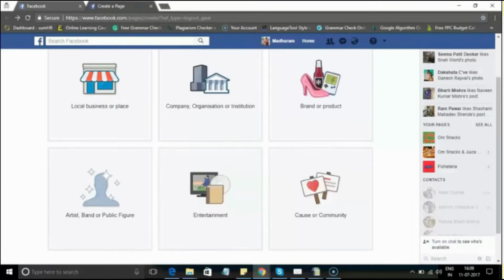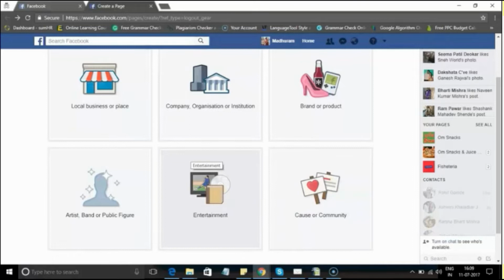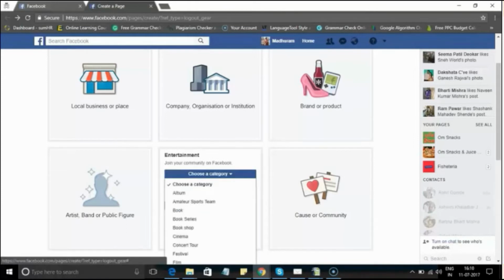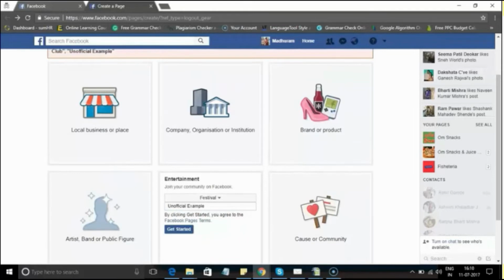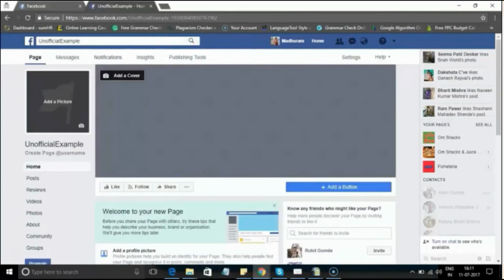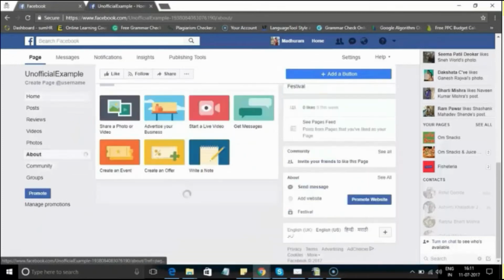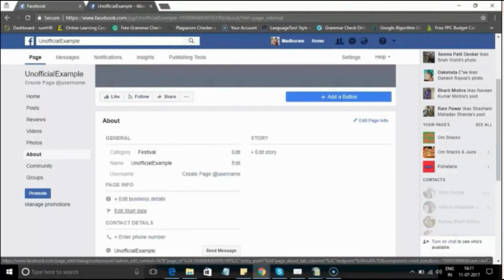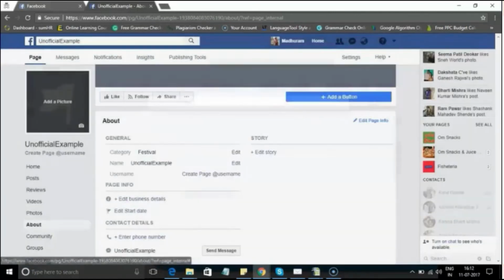How to create a Facebook Business Page and How to Earn Money From Facebook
5 Ways to Create a Facebook Business Page that Gets Results,
How to Completely Transform Your Facebook Business Page,
What is a Facebook Business Page?,
Advertising on Facebook with the Business Page,

How to create a Facebook Business Page | Best Facebook Business Suite,
facebook business,
how to create a facebook business page - step by step instructions,
facebook marketing,
facebook business page tips,
how to create facebook page,
facebook business page 2022,
social media marketing,
facebook business page optimization,
facebook business page in hindi,
how to post video on facebook business page,
facebook marketing strategy,
facebook business suite,
delete facebook page,
real estate facebook,
fb business 2022, create a facebook business page 2022 step by step tutorial how to create a facebook business page from a smartphone facebook business page guide